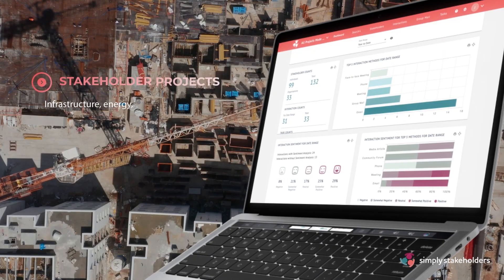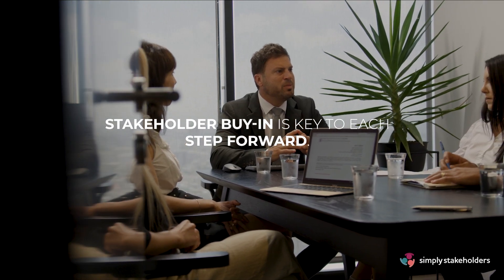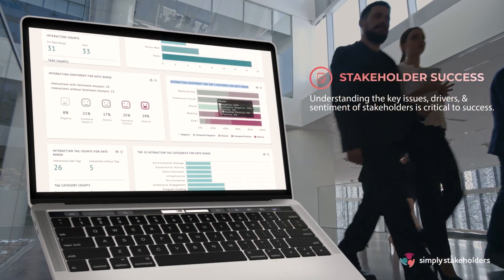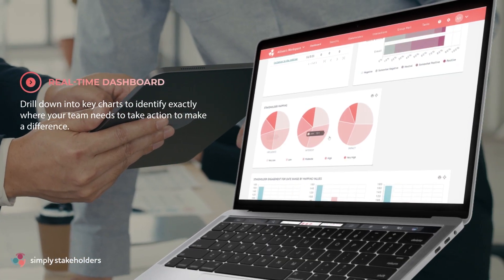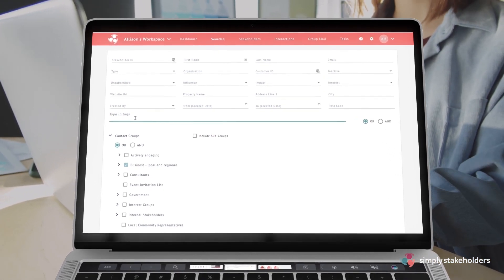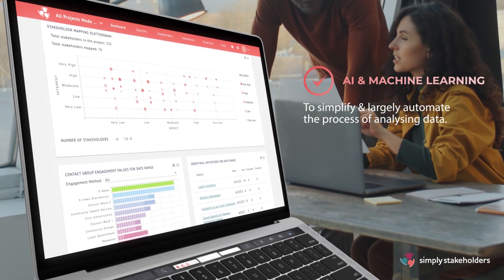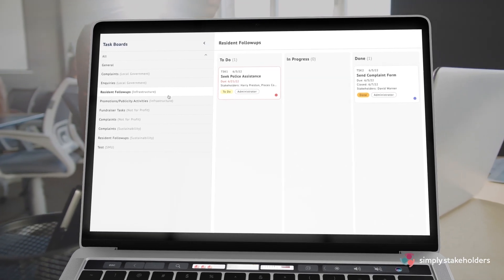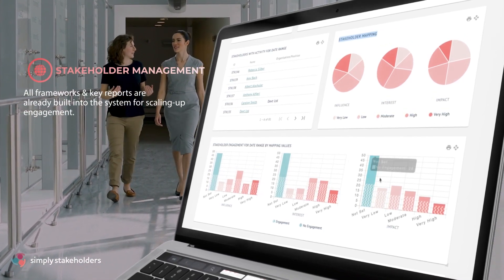Simply Stakeholders - Make Stakeholder Projects More Efficient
Simply Stakeholders is a simple stakeholder relationship management platform for managing complex relationships.